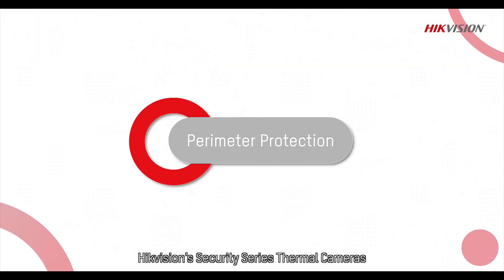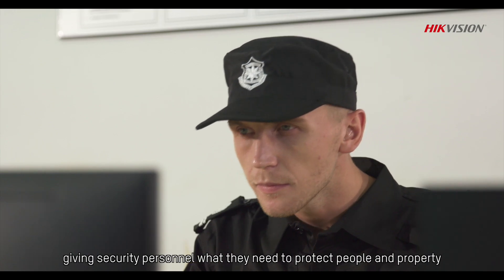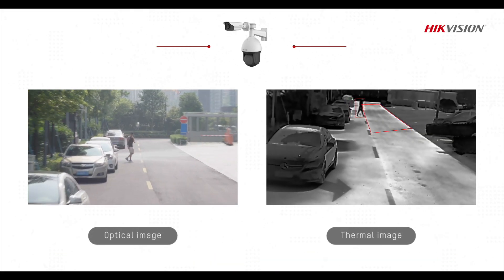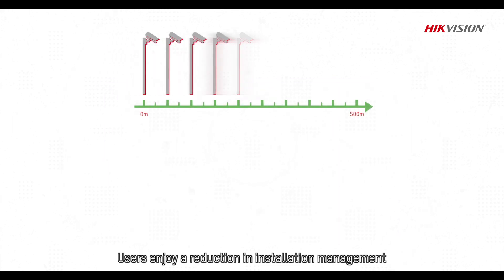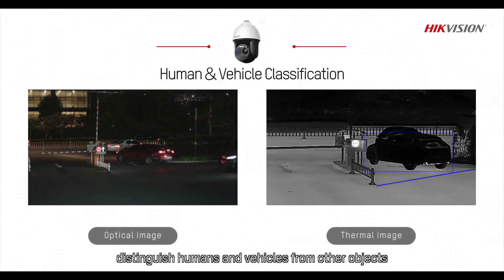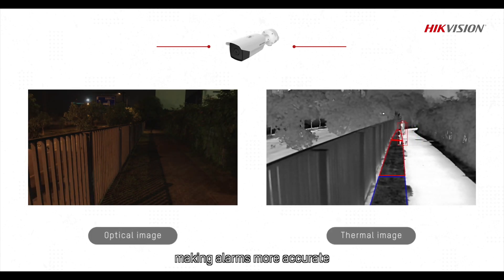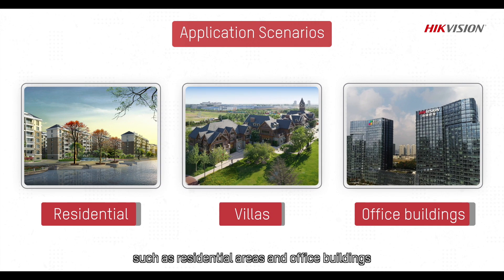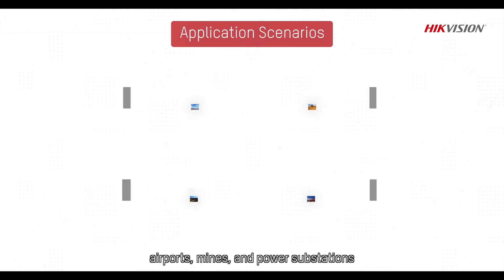Hikvision Thermal Cameras – Perimeter Protection